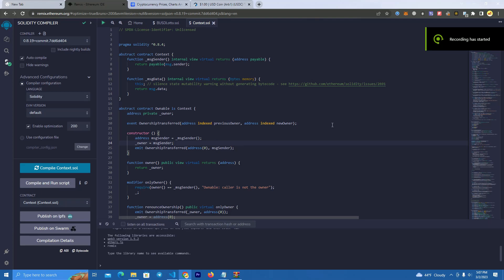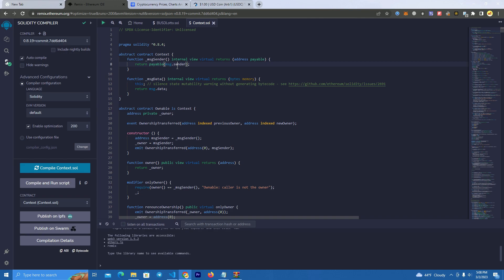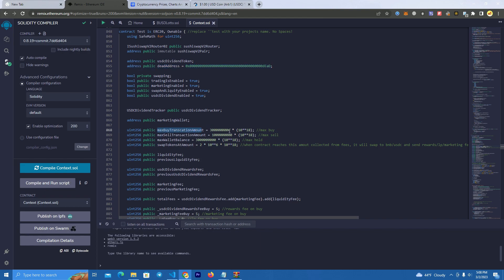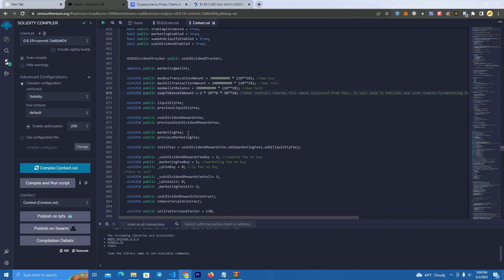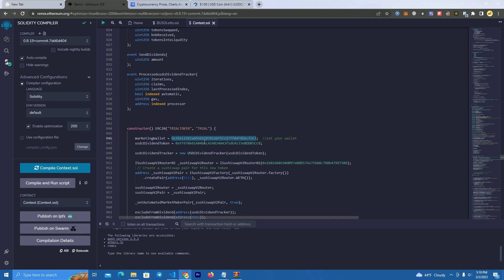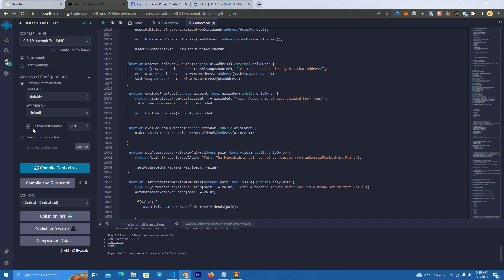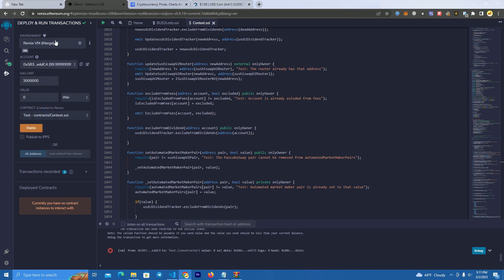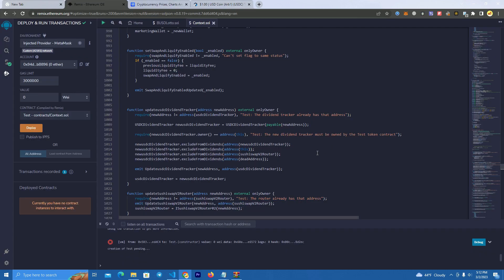Create reward token on ARBITRUM Network | Full source code